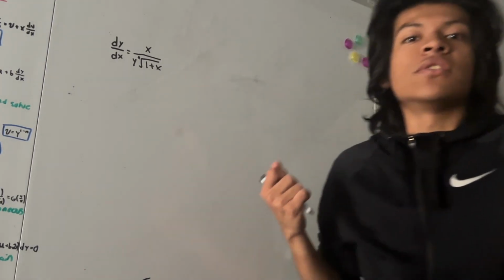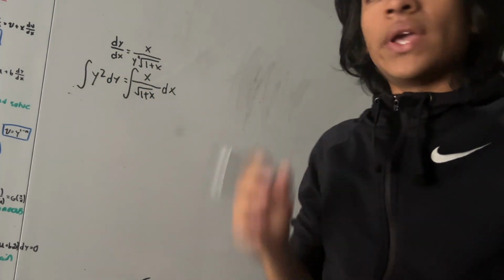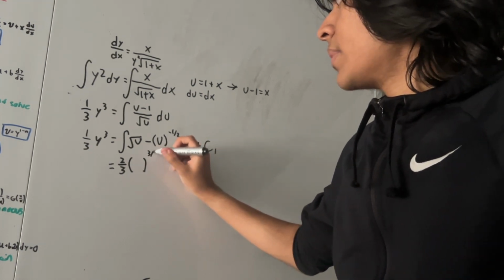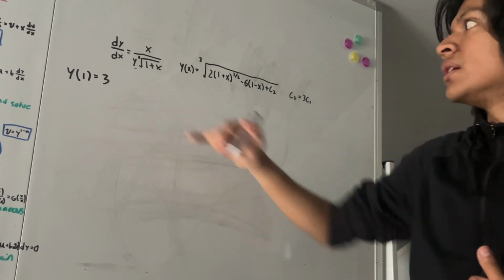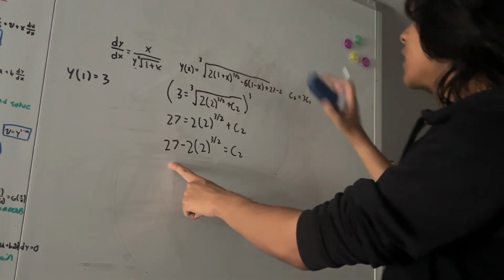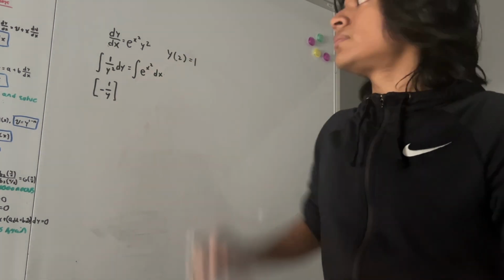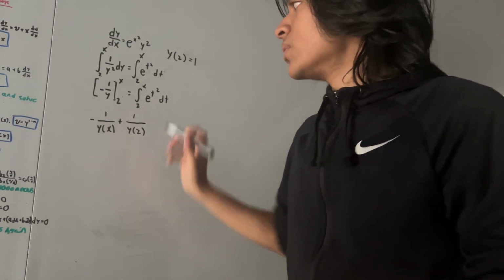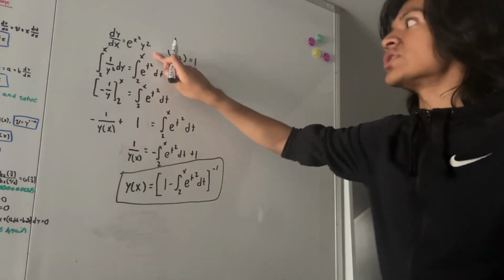Differential Equations | Seperation of Variables